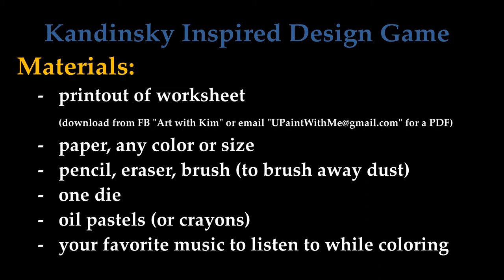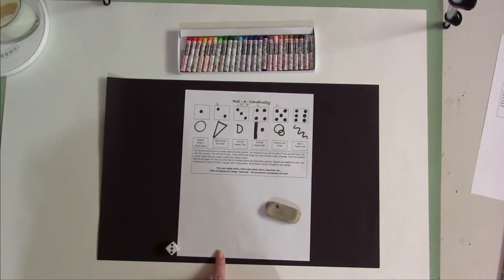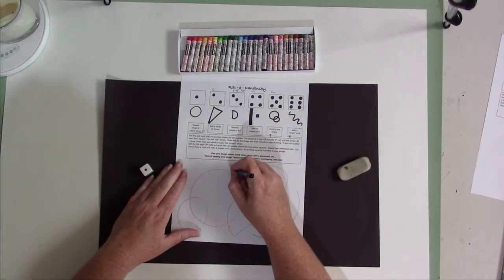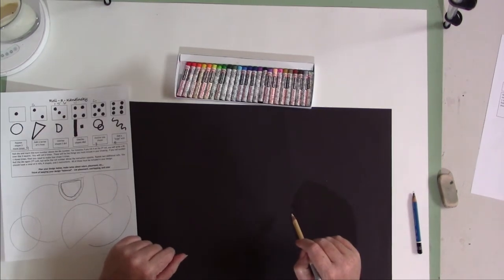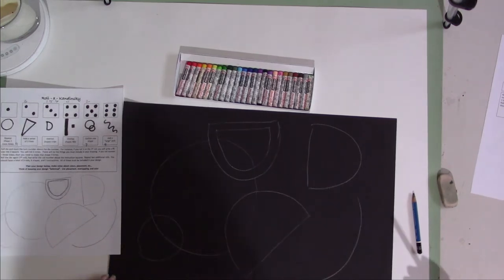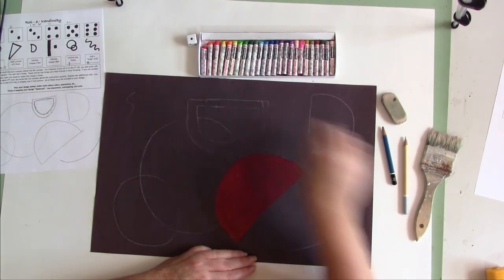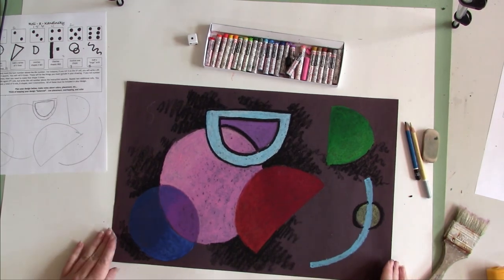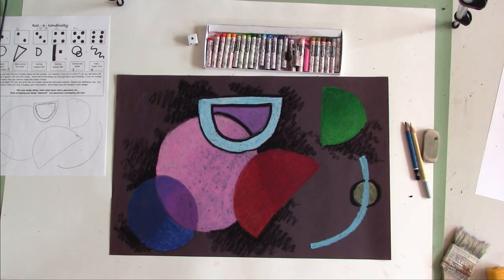Kandinsky Game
A Kandinsky inspired project that is fun to do in the classroom that lets students create a different image each time.